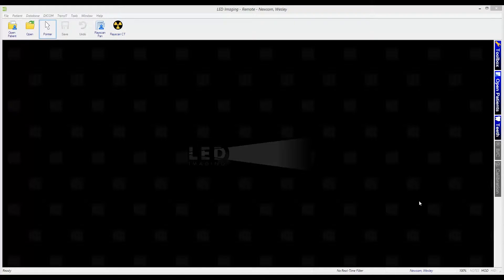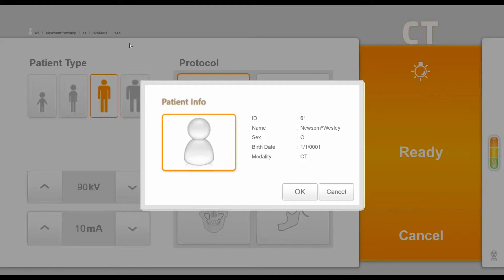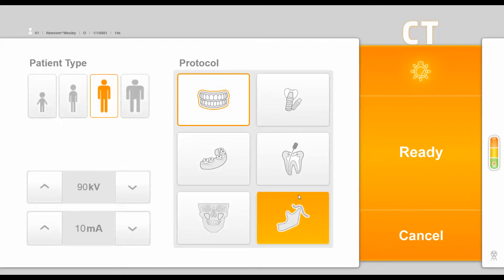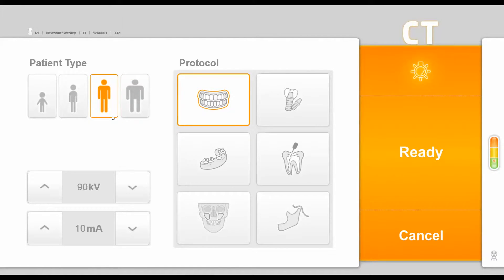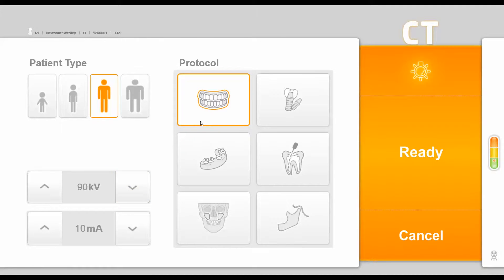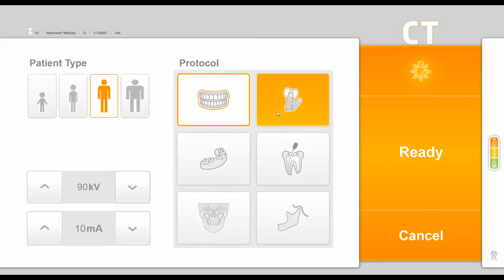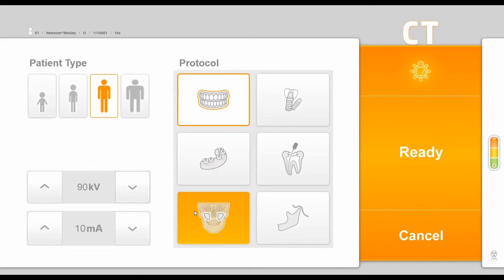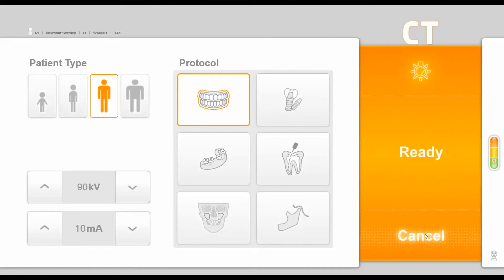Rayscan Alpha 3D TMJ Image Acquisition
View the proper patient positioning and PC configuration for acquiring a 3D TMJ image using the Rayscan Alpha.